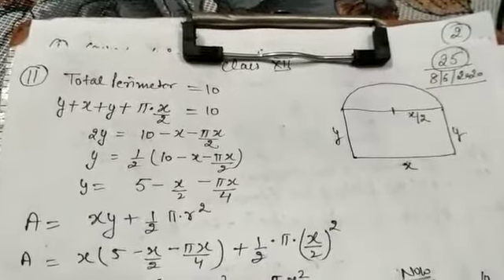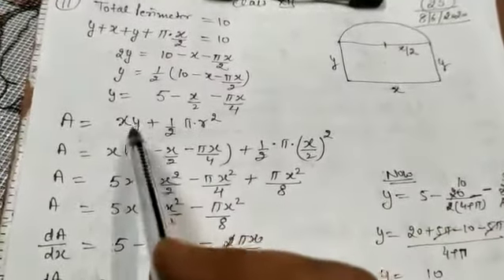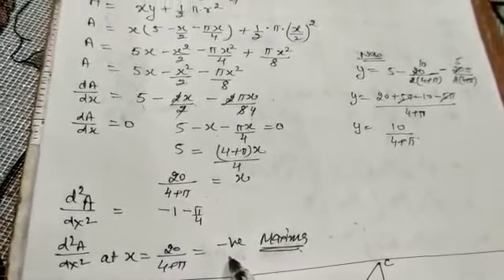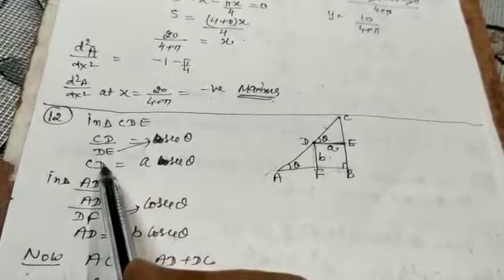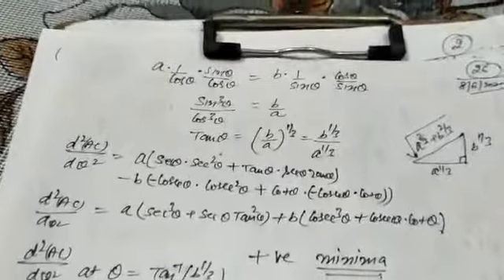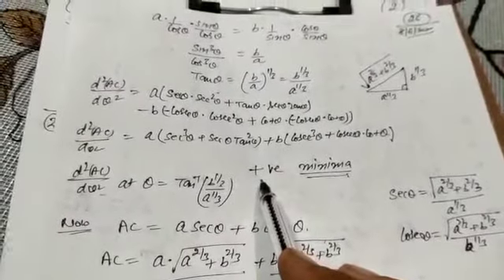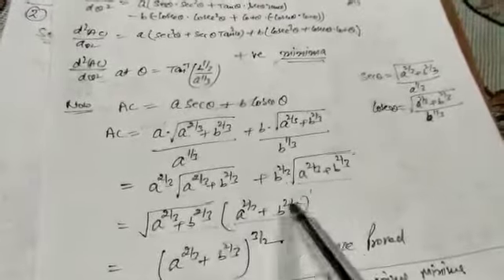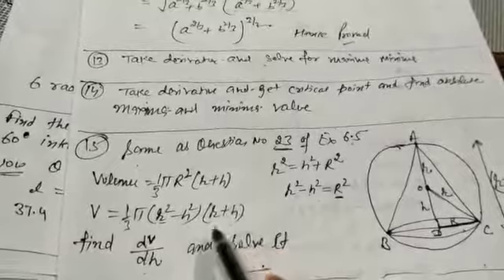DATE 08 JUNE 2020 MAXIMA AND MINIMA CLASS XII